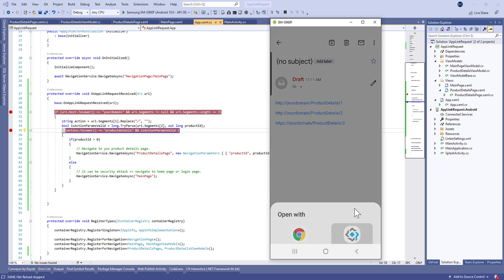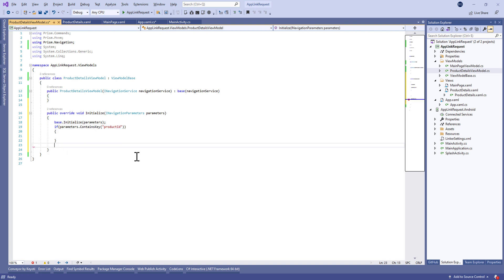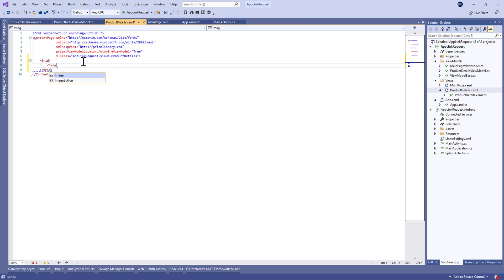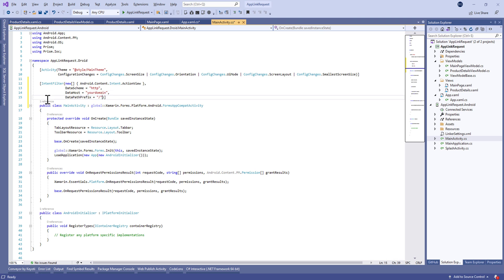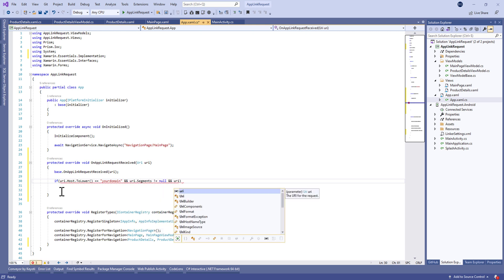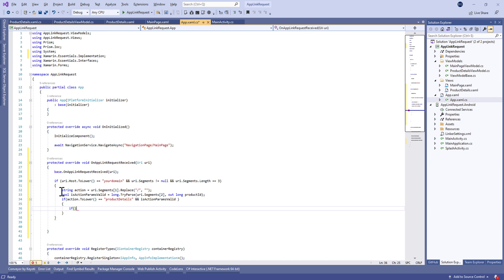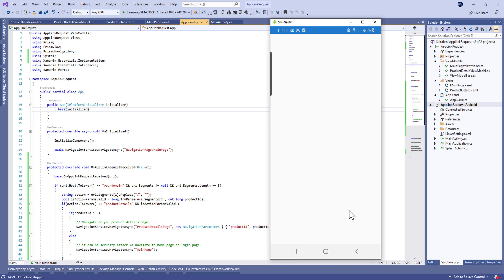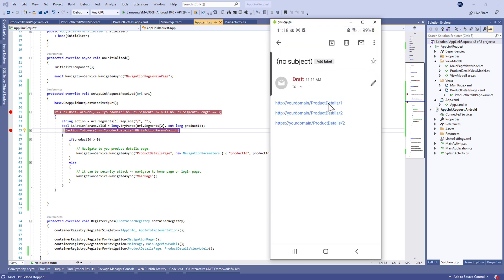Xamarin Forms Tutorial Open App From Link (AppLink)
⏱ Timestamps
00:00- Inspect End Result
00:15 - Add Product Details Page
03:03 - Add Android IntentFilter
04:44 - Add OnAppLinRequestReceived method
08:20 - Demo